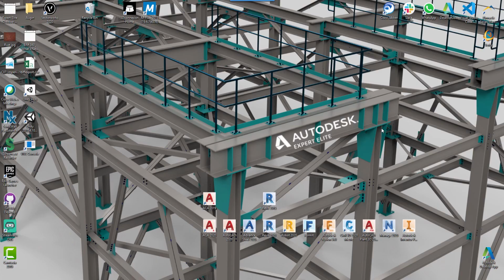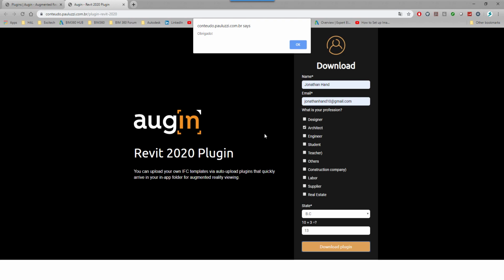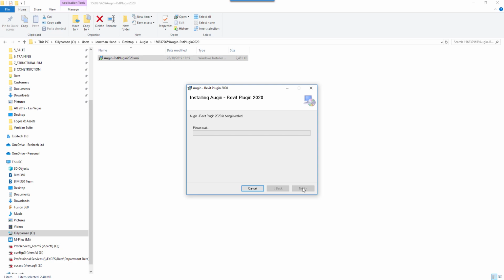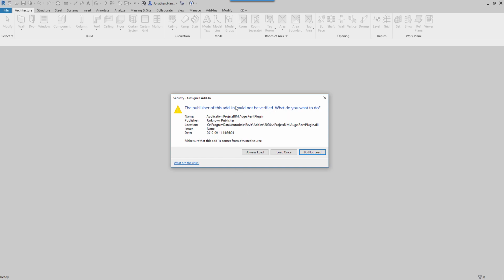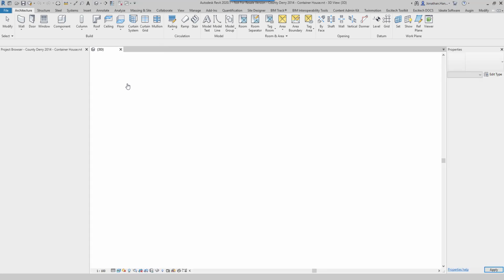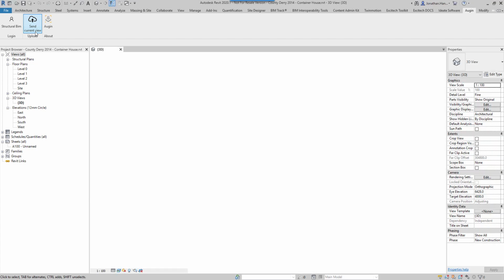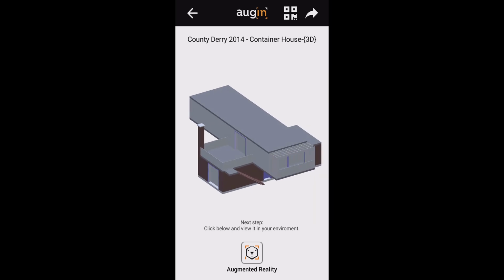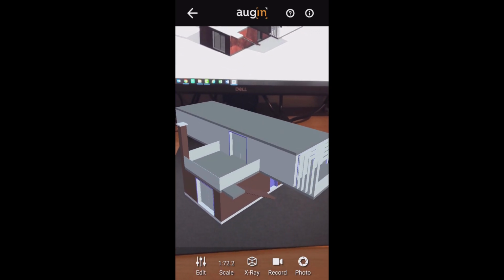Augmented Reality from Revit in seconds using Augin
In this tutorial i show how to download, install and use the Augmented Reality App Augin. Follow the simple steps and take a Revit model to Augmented Reality in seconds.